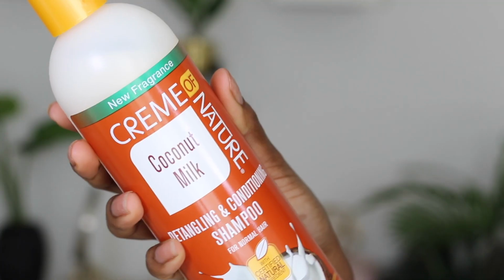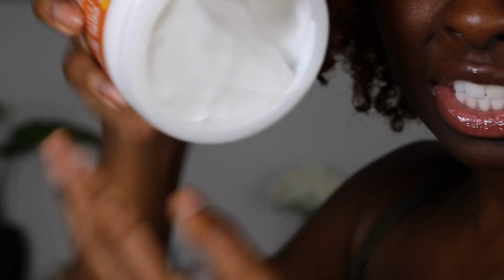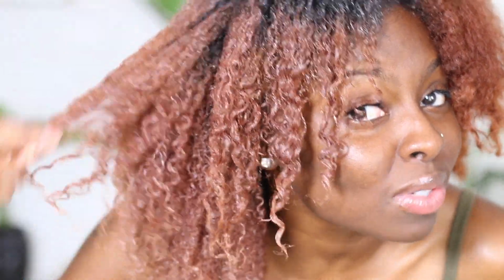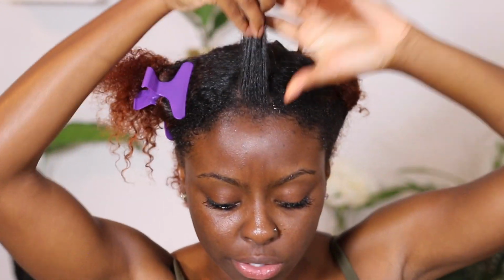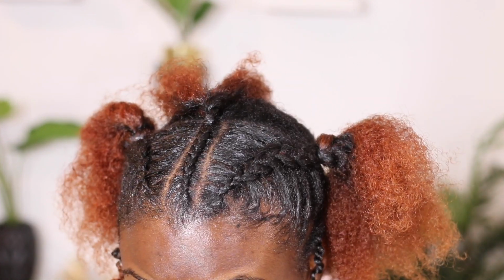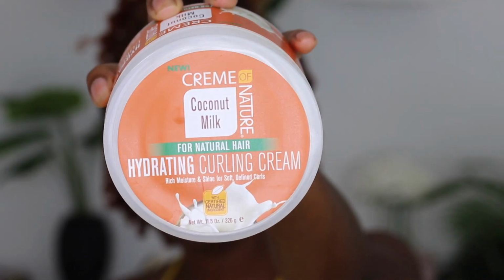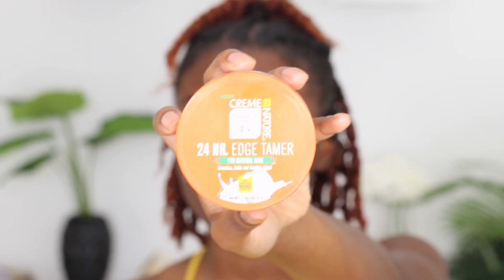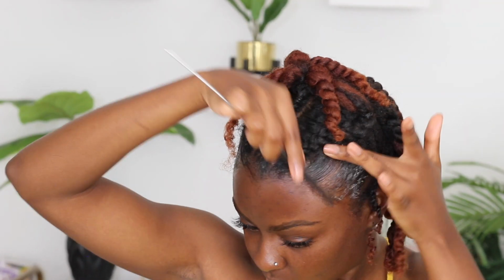Braid Out with Certified Natural Ingredients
Our Creme of Nature® Certified Natural Ingredients beauty @Onlyonejess_ created the cutest Braid Out using Coconut Milk — designed to deliver moisture, hydration and definition to your natural hair. To achieve this look, she used:

Detangling & Conditioning Shampoo
Detangling & Conditioning Conditioner
Curl Repair Leave-In
Hydrating Curl Cream
24 Hour Edge Tamer
Essential 7 Treatment Oil